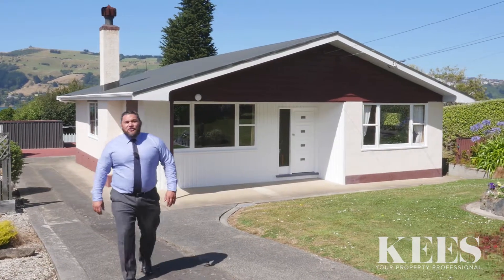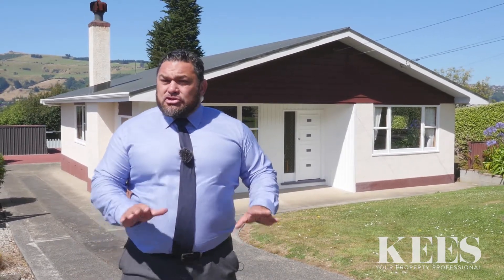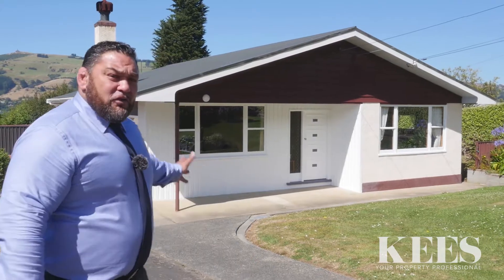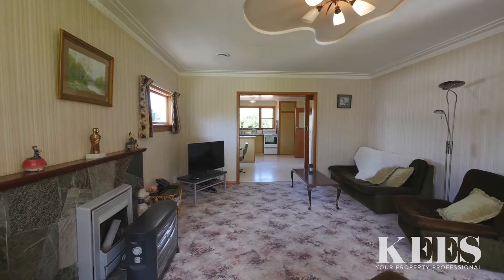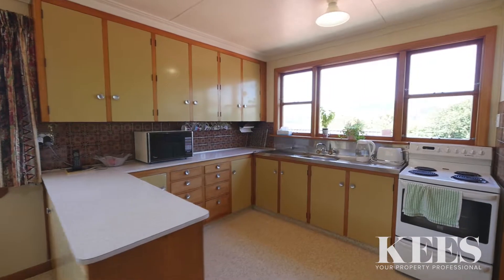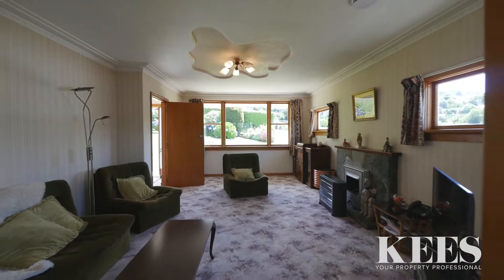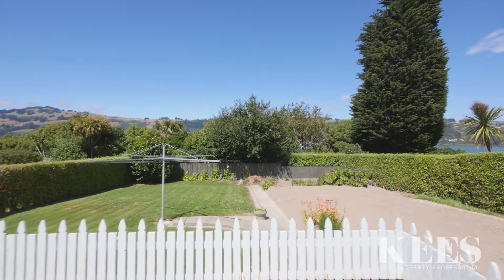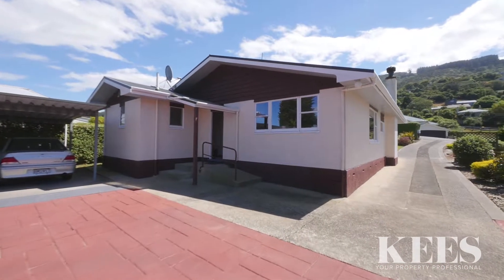9 Athol Place - An excellent opportunity to enhance further.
For the first time on the market since this property was built, this 120m2 home on a level 1012m2 section is simply immaculate inside and out. Step inside this well presented home to appreciate its attributes. You will be captivated with the light and spacious feel in this warm home that offers the opportunity to add your personal touch. Offering 3 double bedrooms, open-plan dining, kitchen and lounge, family bathroom with laundry. The exterior features a large garden bed and backyard for entertaining as well as a large shed/man cave. Cars are taken care of with a double carport and plenty of off-street parking. It is a pleasure to be able to offer this wonderful first home - family home for sale in a well-positioned location, close to schools, shops, transport, the harbour-side walking track and minutes from the CBD. Inspect now to fully appreciate the quality of the location and the merits of this home.
Features include:

- Harbour-side position – Close to walking track
- Open plan kitchen and large living
- 3 double bedrooms
- Bathroom with shower and separate toilet
- Garden shed-Mancave
- Large garden and section
- Close to University, Polytechnic and City Centre